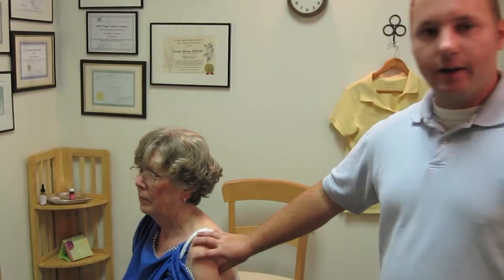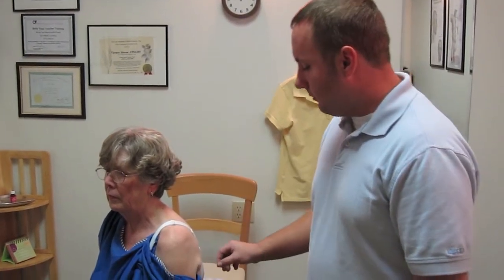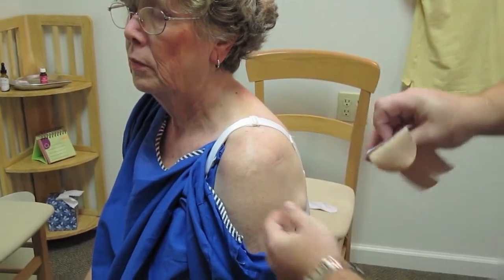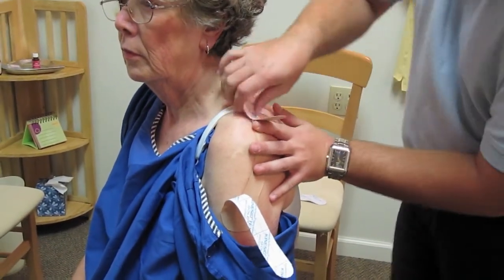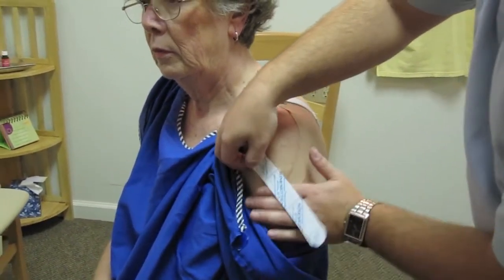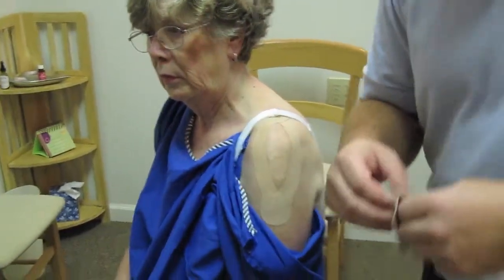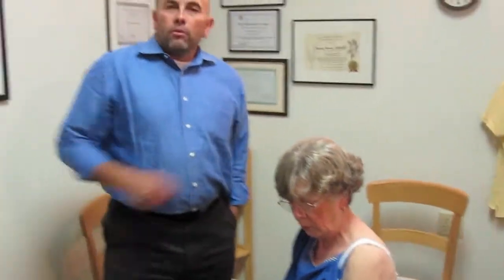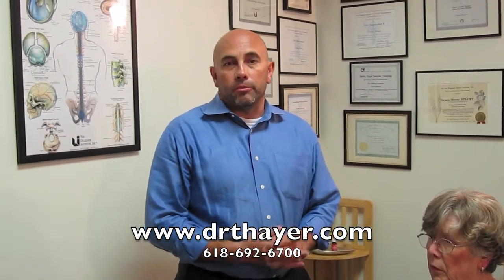Kinesio Taping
Dr. Thayer and Dr. Stice demonstrated Kinesio Taping